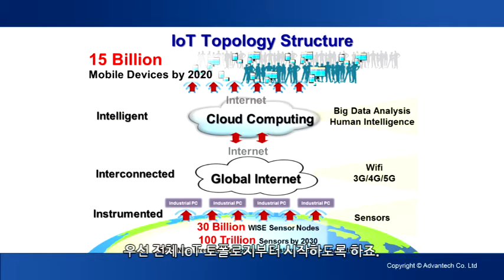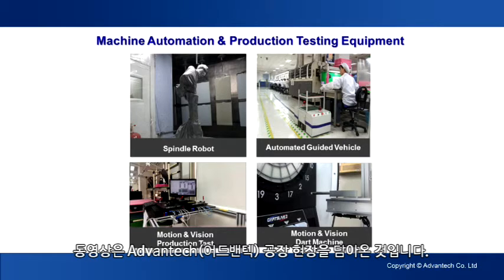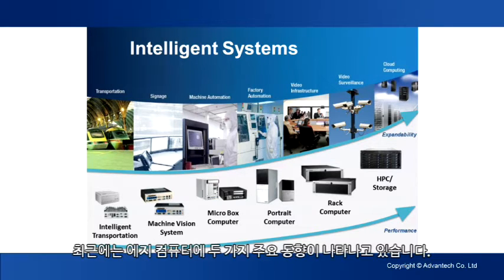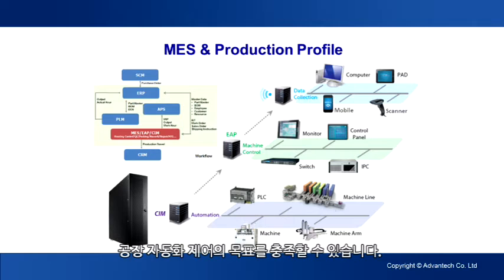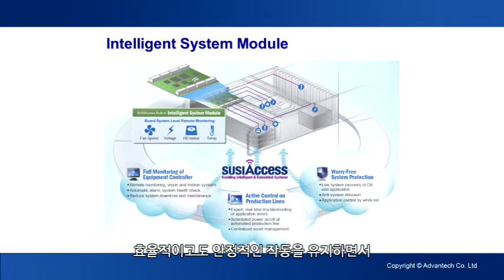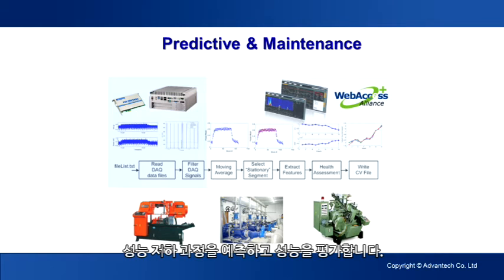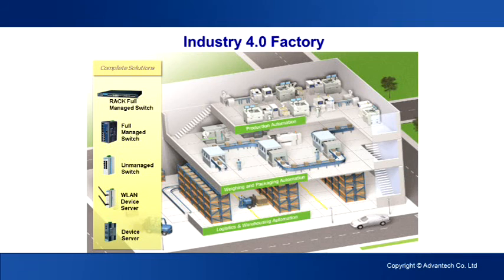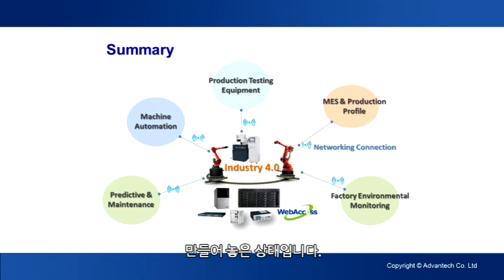Industry 4.0, Advantech (Korean)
미래 제조의 중요한 부분을 담당하는 스마트 공장의 목표 중 하나는 기업이 자원을 효율적으로 관리 할 수 있도록 의사 결정자에게 의미 있는 정보를 제공하는 것입니다.  MES 생산 시험 장비, 기계 자동화/정비, 공장 환경 모니터링 등의 목표가 달성되기 위해서 스마트 공장을 다섯가지 영역으로 나눌 수 있습니다. 온라인 포럼을 통해, 스마트 공장의 미래를 먼저 경험할 수 있습니다.